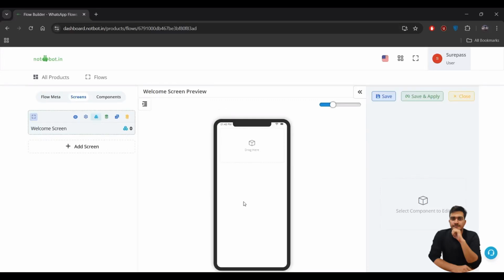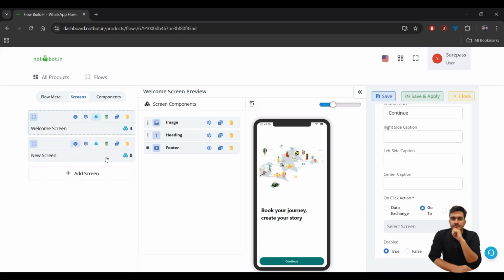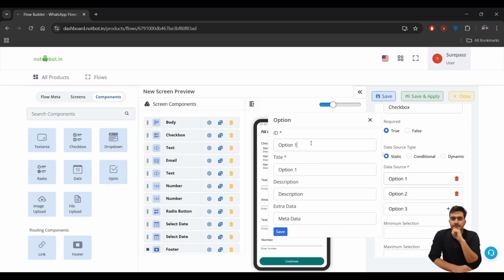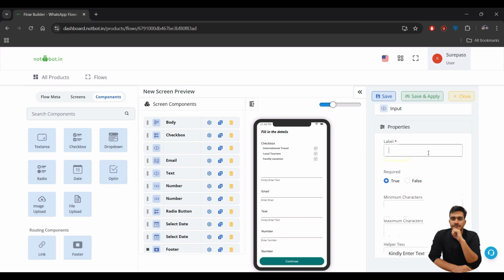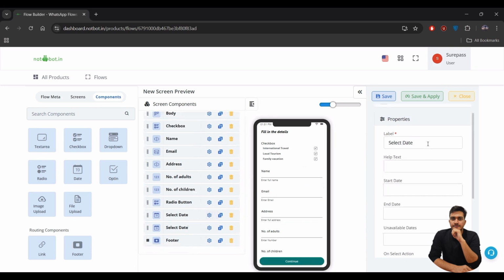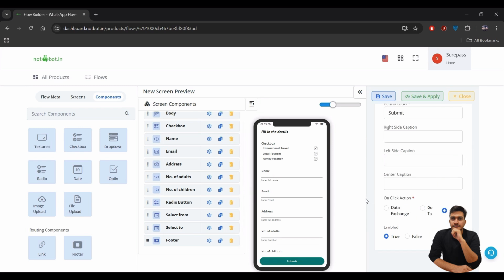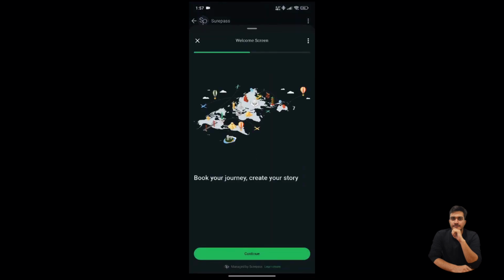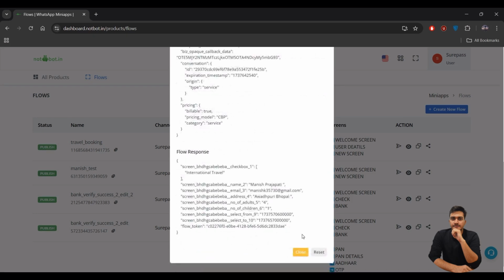How to Create WhatsApp flows | Business Automation | WhatsApp Business API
Discover how to create WhatsApp flows and automate your business processes with ease!

Learn how to design automated flows for lead generation, customer engagement, follow-ups, and more. Perfect for businesses leveraging WhatsApp marketing, this API-powered solution ensures efficiency and saves time while delivering exceptional user experiences.

Whether you’re a business owner, marketer, or customer service professional, this solution helps you simplify workflows and boost engagement effortlessly. Watch now to explore how to create WhatsApp flows with Notbot!